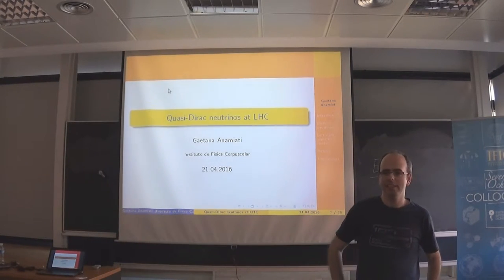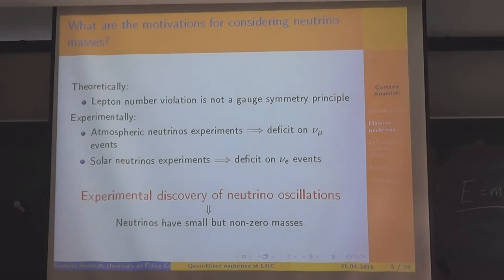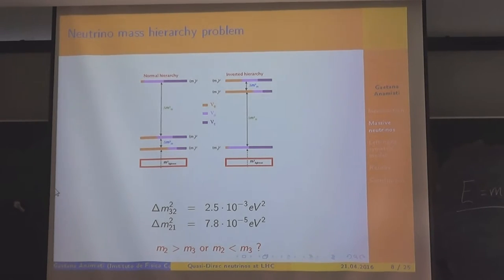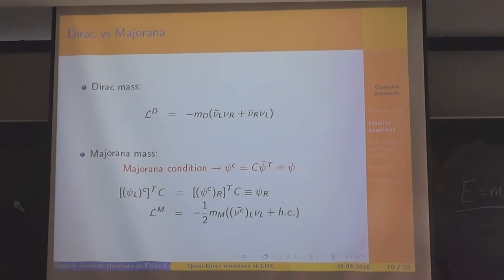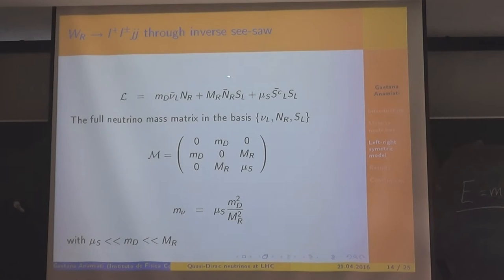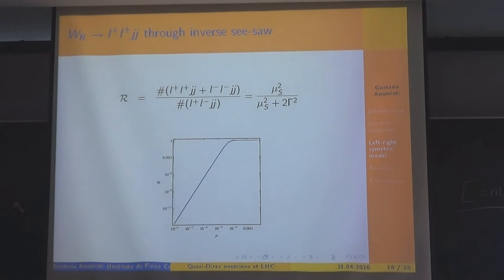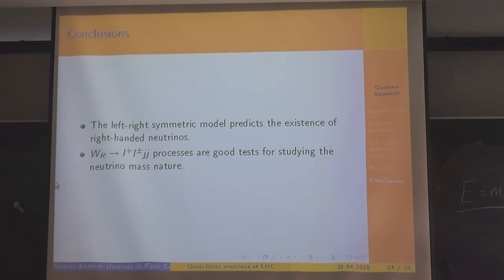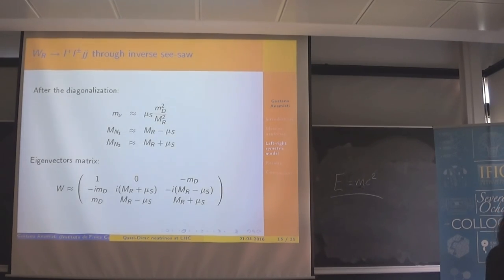Gaetana Anamiati: Quasi-Dirac neutrinos at LHC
Student Seminar given by Gaetana Anamiati on April 21, 2016 titled "Quasi-Dirac neutrinos at LHC"